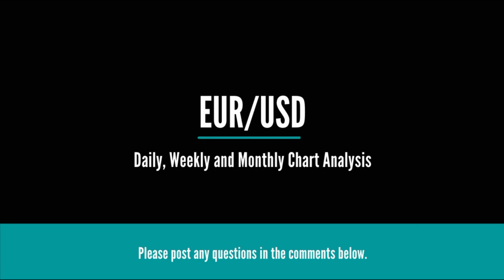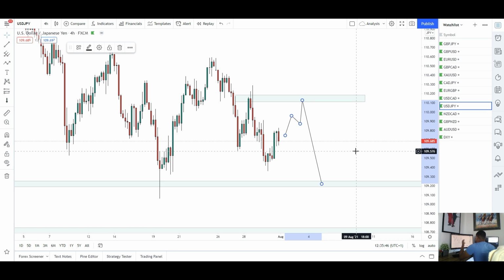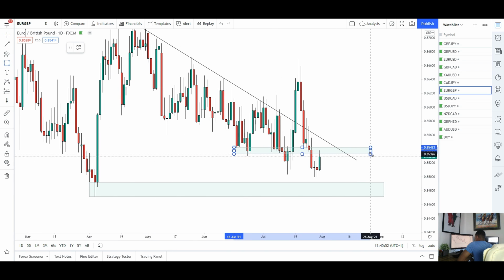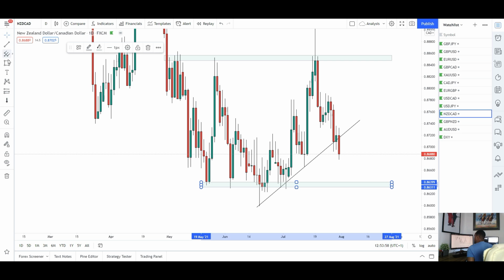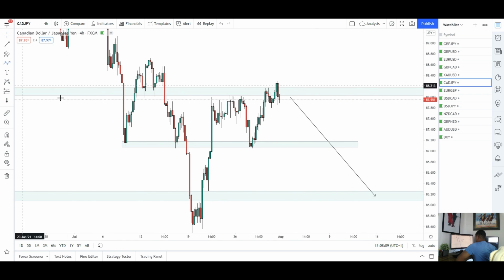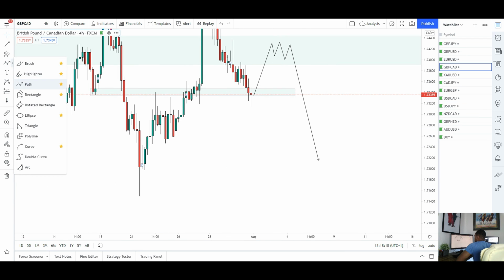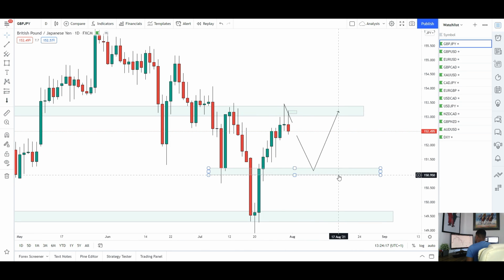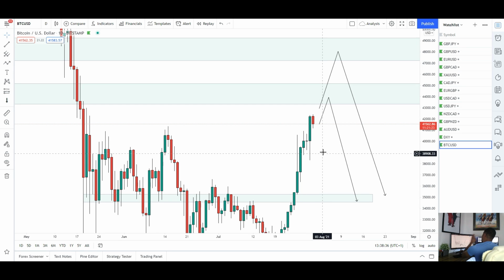Weekly Forex Market Analysis 2 - 6 August 2021 | 13 Pairs Analysed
Weekly Forex Market Analysis 2 - 6 August 2021 | 13 Pairs Analysed. Join me as I analyse the daily, weekly, and monthly timelines for 13 Forex market pairs, including Gold and Bitcoin, using the areas of support and resistance to identify possible buy or sell opportunities for the week 2 - 6 August 2021. Please note: The content and services in my videos are intended for Forex educational and informational purposes only.

Contents Page
Introduction - 0:00
EUR/USD Forex Analysis - 00:27
USD/JPY Forex Analysis - 03:17
USD/CAD Forex Analysis - 05:05
EUR/GBP Forex Analysis - 07:04
AUD/USD Forex Analysis - 09:19
NZD/CAD Forex Analysis - 11:05
GBP/NZD Forex Analysis - 13:13
CAD/JPY Forex Analysis - 14:54
GBP/USD Forex Analysis- 16:32
GBP/CAD Forex Analysis - 18:31
GBP/JPY Forex Analysis - 20:52
XAU/USD CFD Analysis - 23:23
BTC Crypto Analysis - 25:18
Conclusion - 27:09